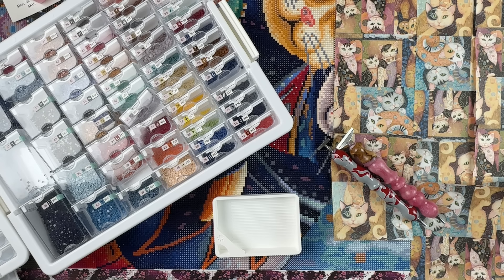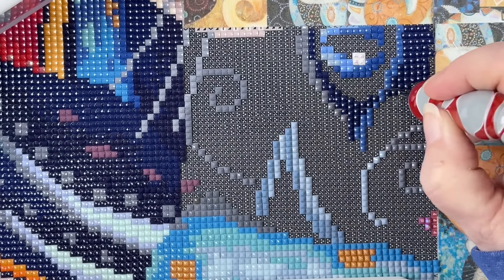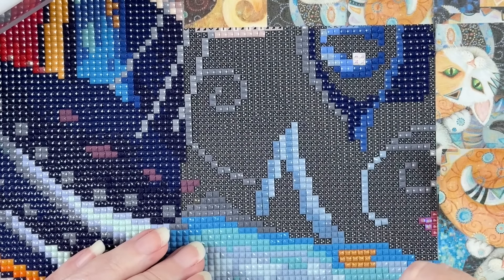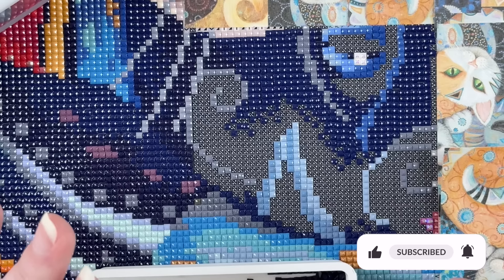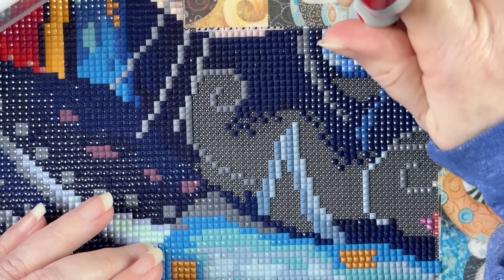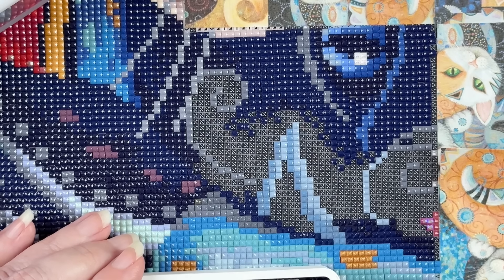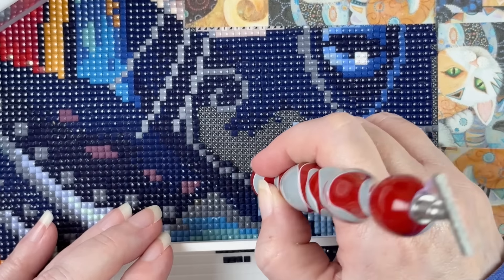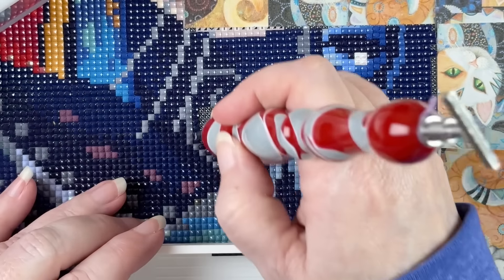Is This Ever Going To Happen?! | Diamond Painting WIP n Chat #168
💎 It's Sunday, so it's time for another rambling diamond painting WIP n Chat with me!! It feels like I'm stuck in limbo and that nothing is ever going to change.  But I always have diamond painting to help me relax and take my mind off whatever craziness is going on around me.  Grab your WIP and let's dive in!! 💎

28 cube storage (3 pack)
4 mil 2”X3” baggies (1000 count)